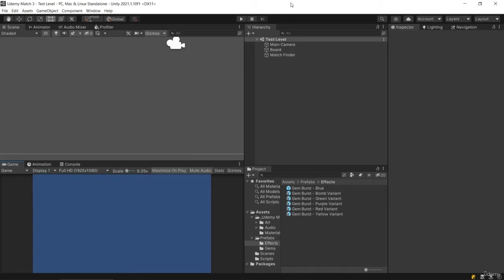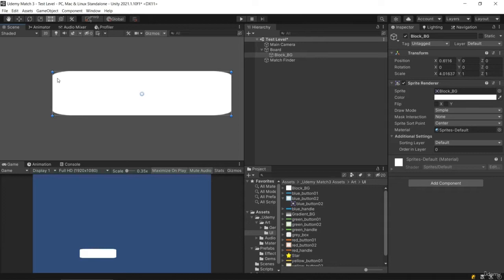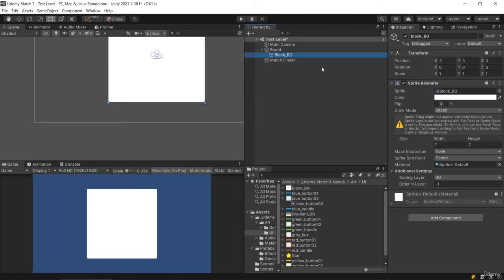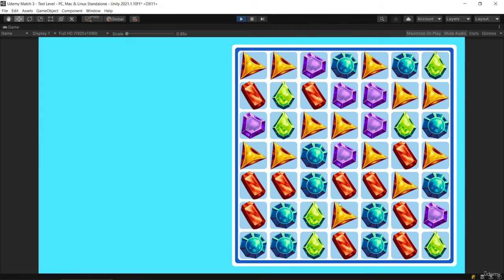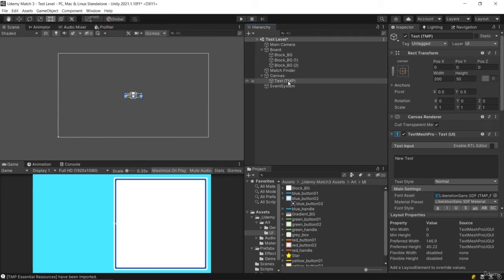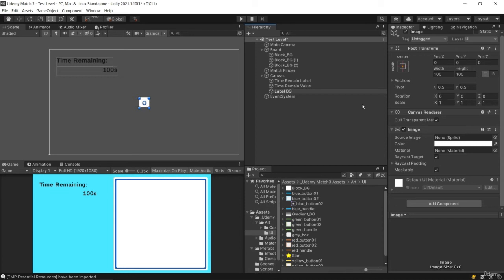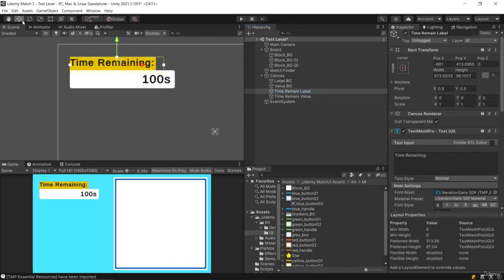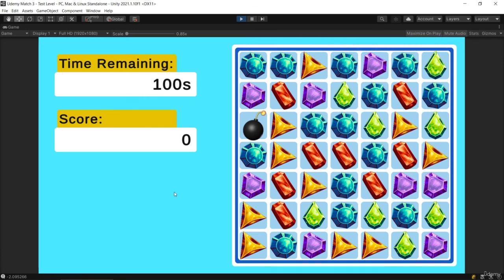001 Laying Out The Level